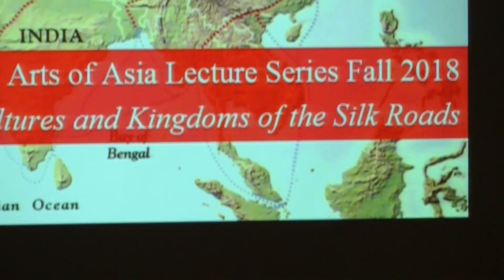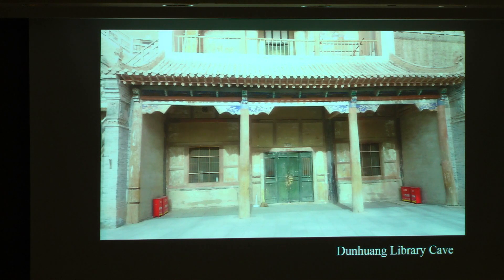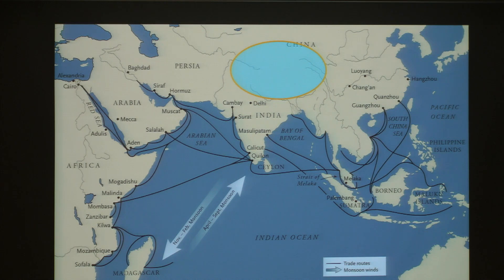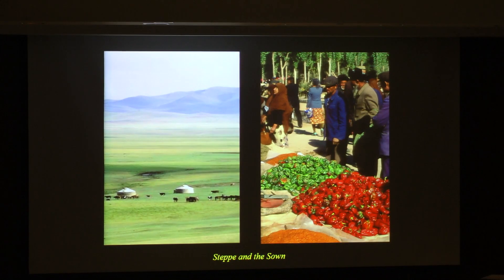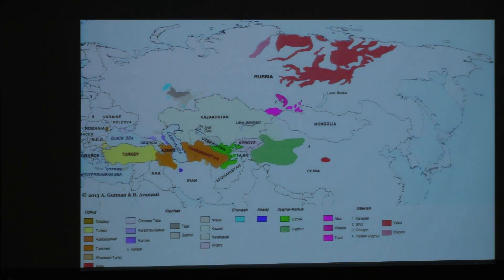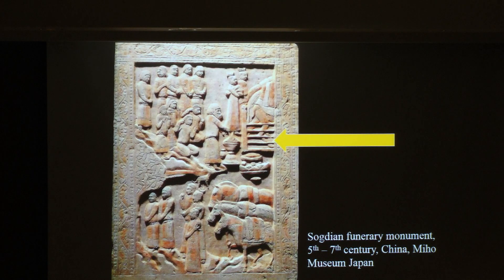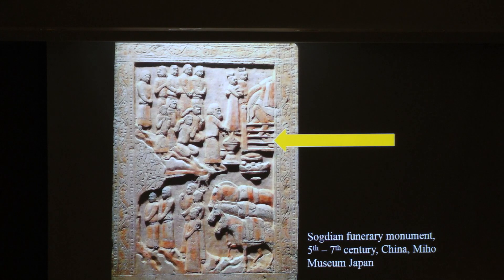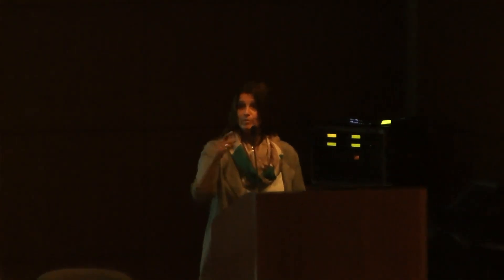Imag(in)ing the Silk Roads with Sanjyot Mehendale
Sanjyot Mehendale of University of California at Berkeley kicks off the Society for Asian Art's Arts of Asia lecture series with a talk on silk roads.